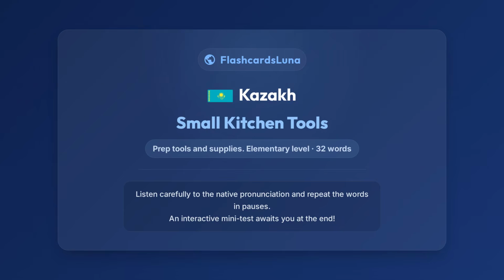Kazakh A1: Small Kitchen Tools | 32 Words with Pronunciation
Learn 32 Kazakh words about small kitchen tools in this beginner-friendly FlashcardsLuna lesson. Listen to each word, follow the pronunciation, and repeat during the pauses. Review the vocabulary with the quick mini-test and flashcards at your own pace.